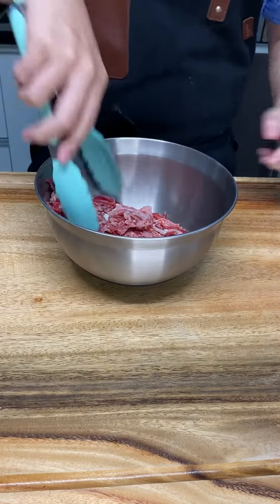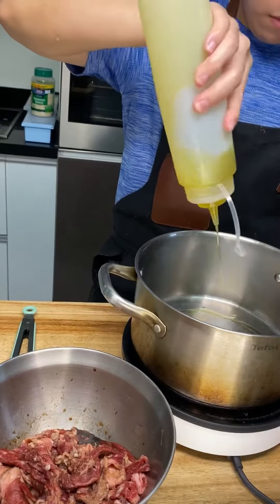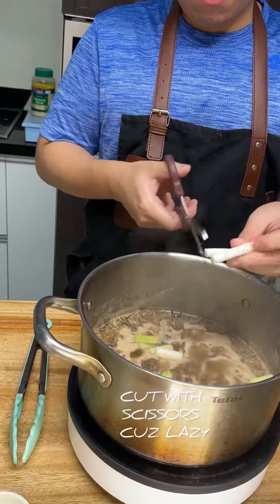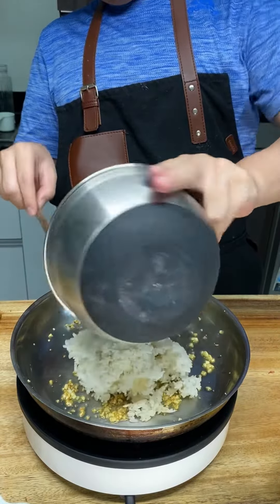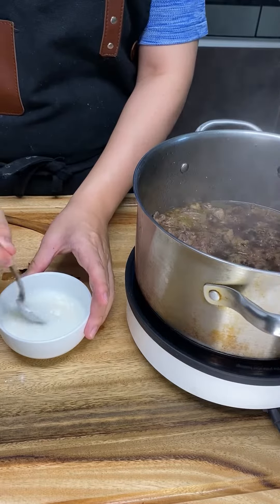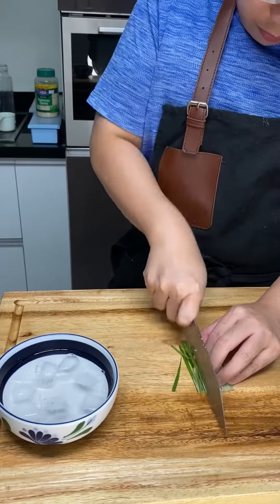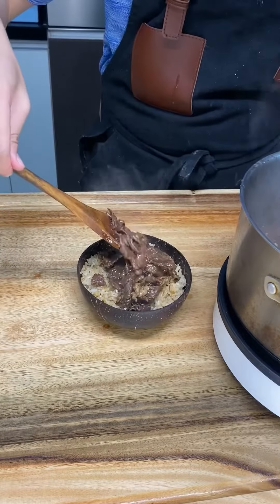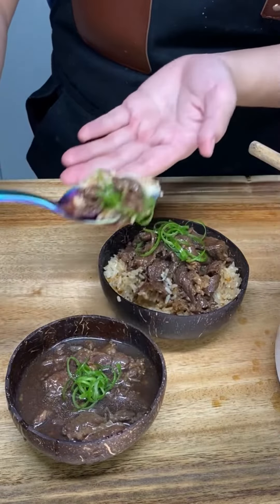Good Tapa Pares: Cook With Me Series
Hello everyone! For those who missed our TapaTuesdays episode. Here’s the video to our Good Tapa Pares! This was so delicious and easy to do!

The good tapa was so tender and the sauce was just the right amount of thickness to coat all of its deliciousness into the beef good tapa.

Ingredients you’ll need are:

- 2 star anise whole
- 500g of beef (beef chuck sliced 1.5” thick, this is the beef we use for our frozen local beef good tapa)
- 1/2 cup of good tapa sauce ( a mix of onion, garlic , sugar and soy sauce , etc ! — we can’t disclose the amounts of these because this is our trade secret hihi! ) — this is also what makes our beef tasting into tapa! 💕
- 1 tsp of chinese 5 spice ( a little goes a long way)
- 1/2 tsp of baking soda
- 4 cups of water
- 6 bulbs of garlic (for garlic rice)
- 2 cups of day old rice
- leeks for garnish

This good tapa pares was so fun to do! Maybe one day, we’ll put this into our menu ! So so good! What do you think we should do next?